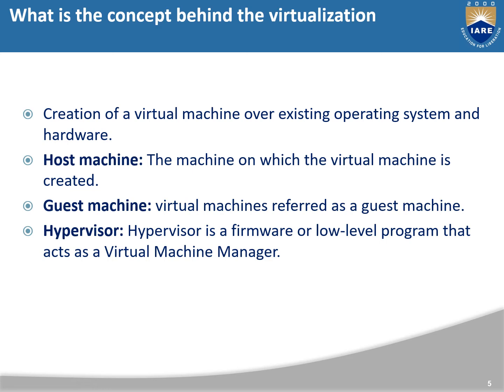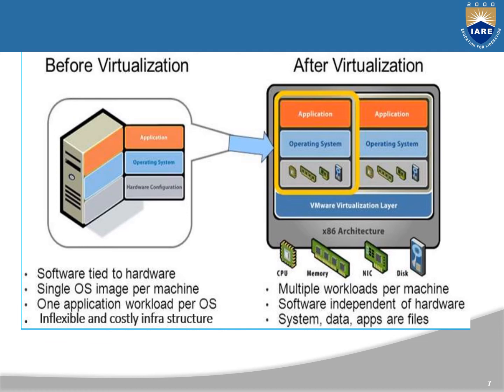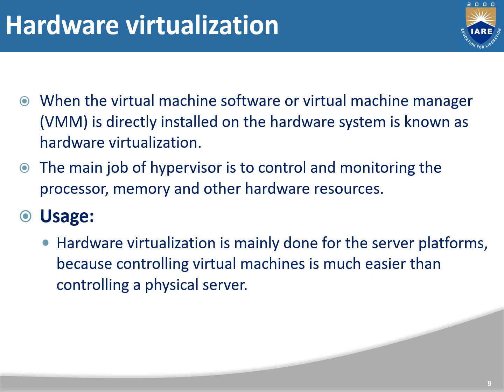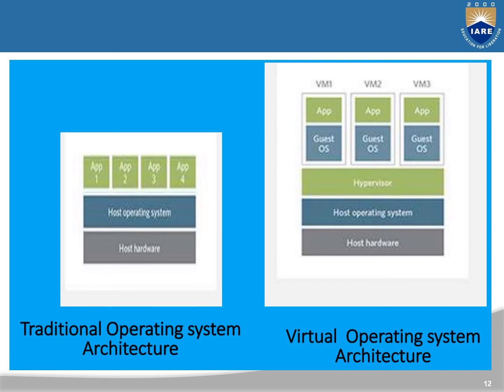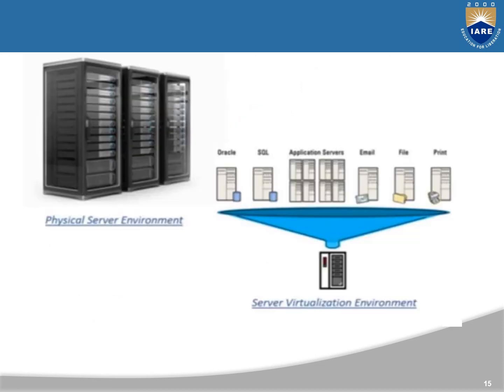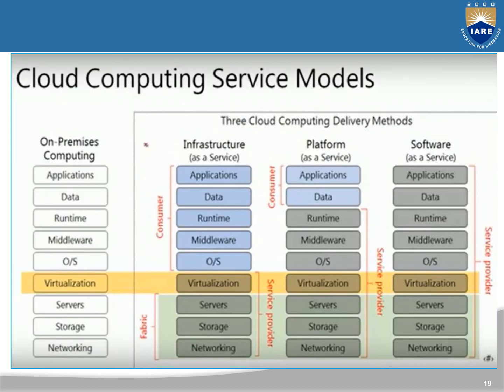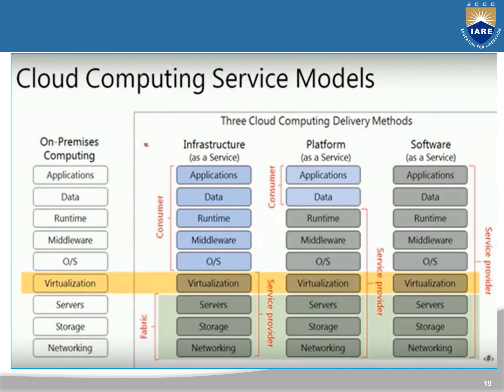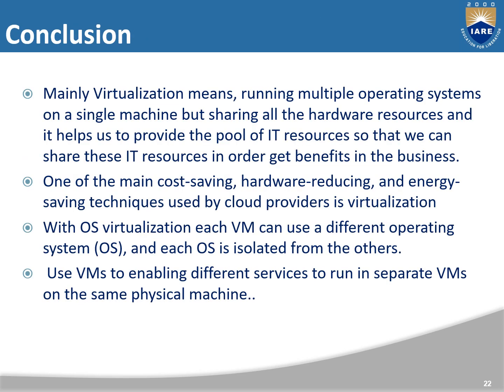Cloud Application Development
The Basics of Virtualization